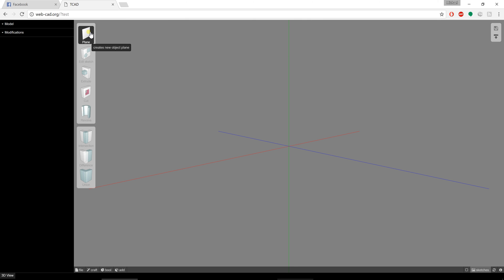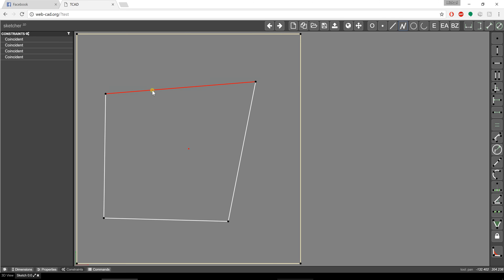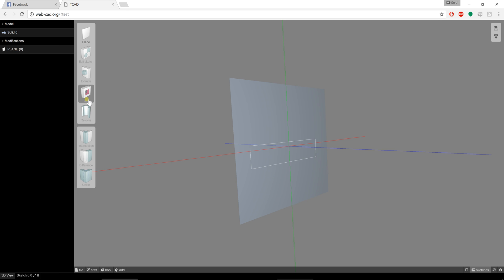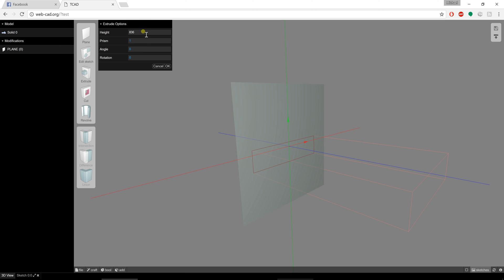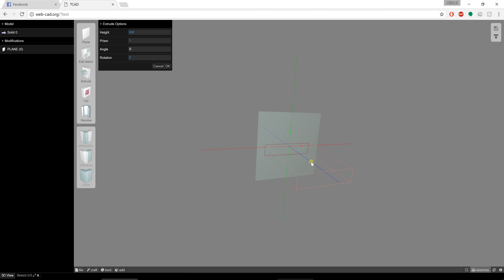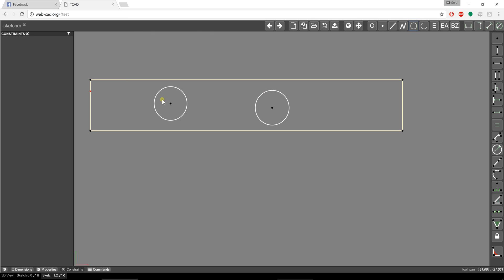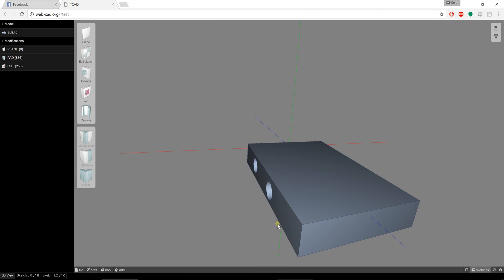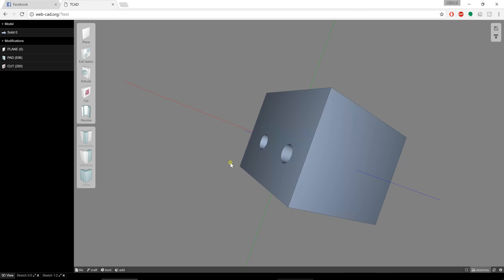Jsketcher Extrude and Cut operations